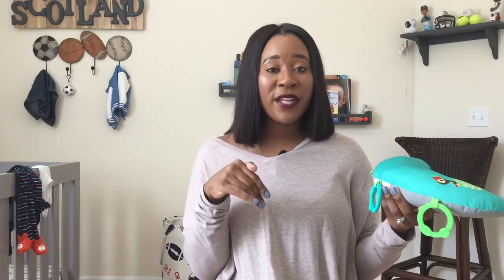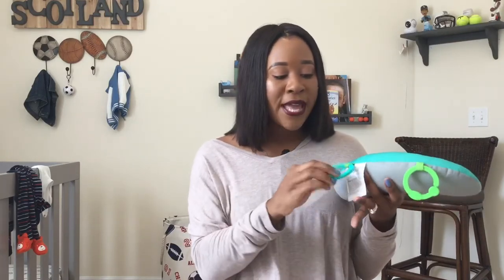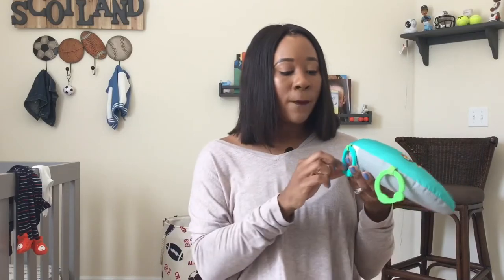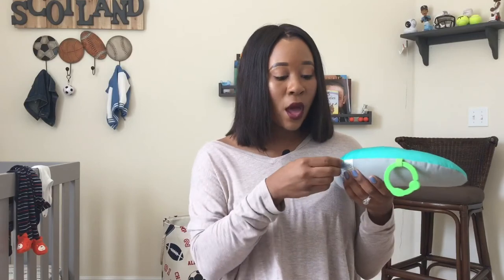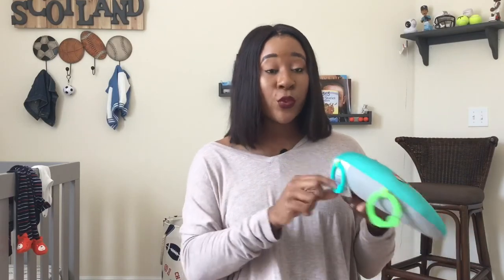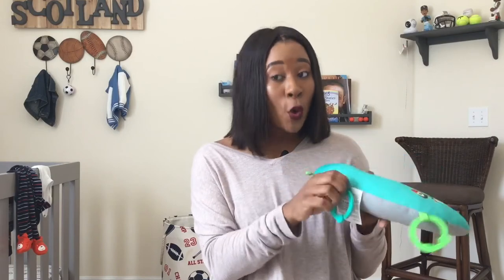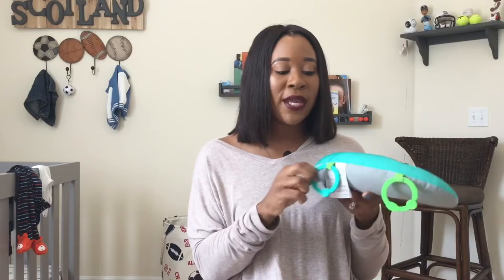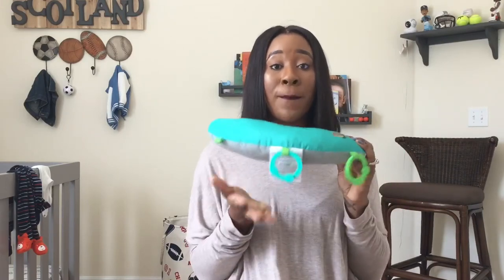Top 5 Teething Products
Hi everybody. Thank you for clicking this video to find out our Top 5 Teething Products for Scotland.